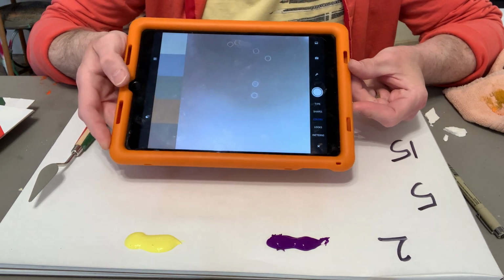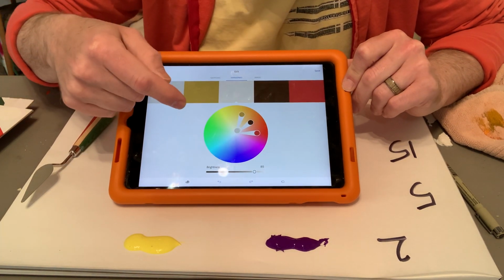Color Theory: Video 19 Complements Assignment 9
Color Theory: Video 19 Complements Assignment 9 demo